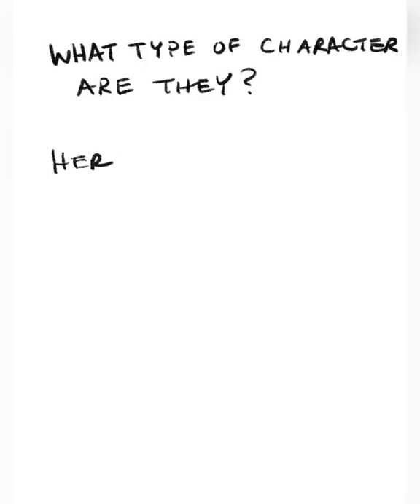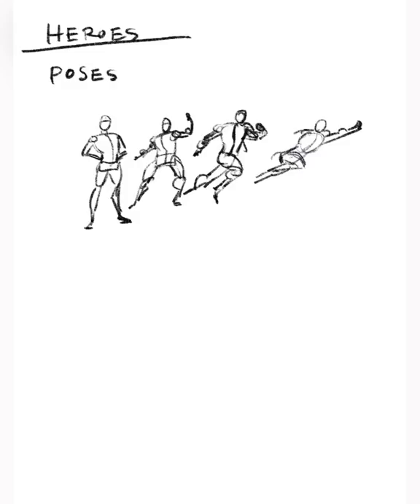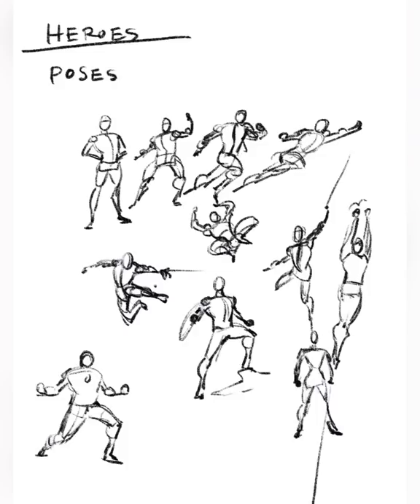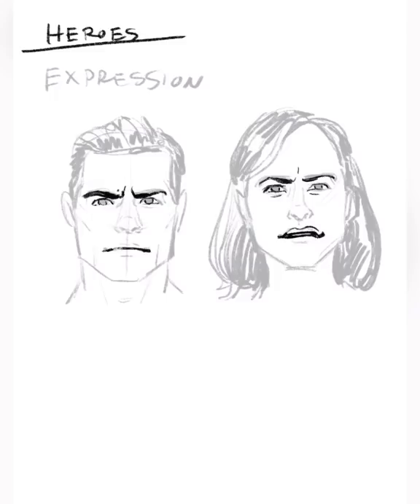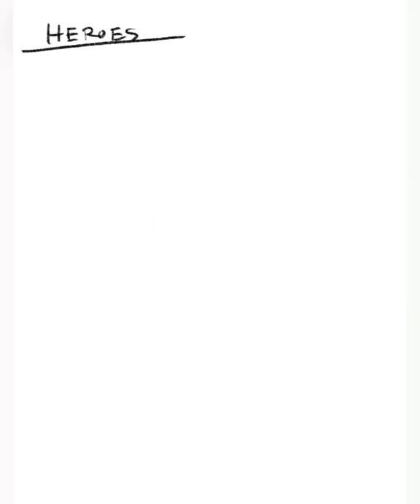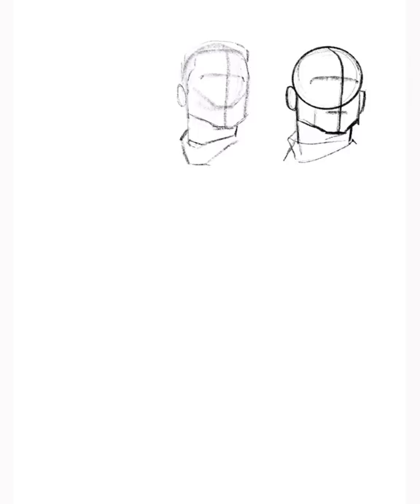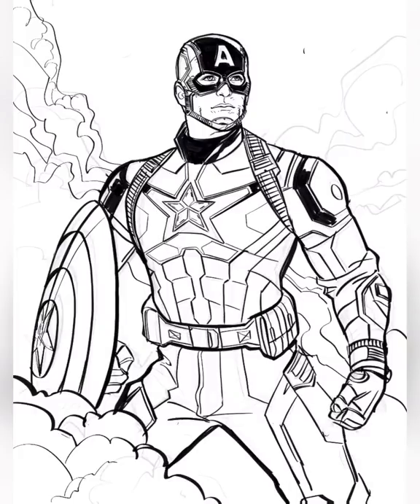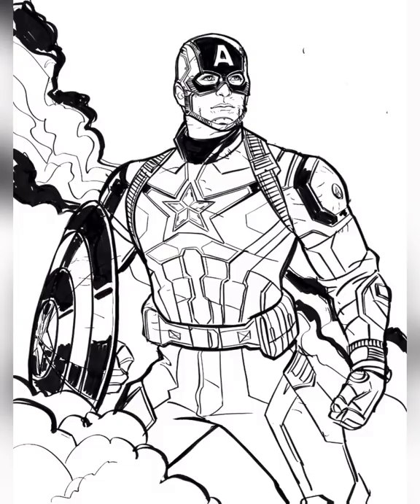How to Draw Marvel Studios' Captain America with Ryan Meinerding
Grab your pencils, class is in session! Watch Marvel Studios’ Head of Visual Development, Ryan Meinerding, talk through his process of drawing Captain America. Share your results!